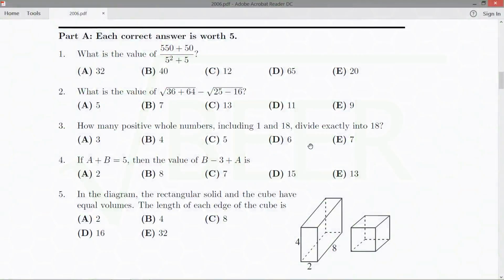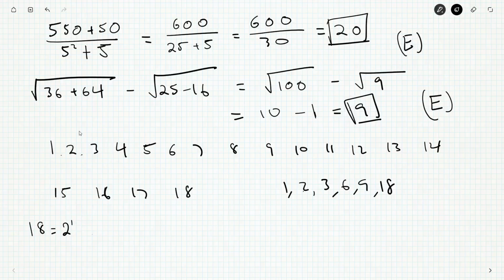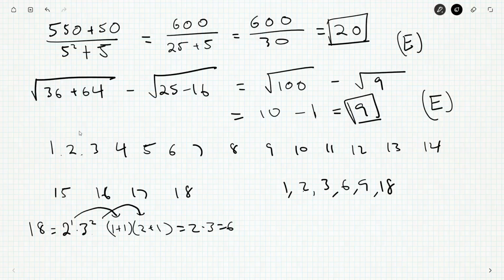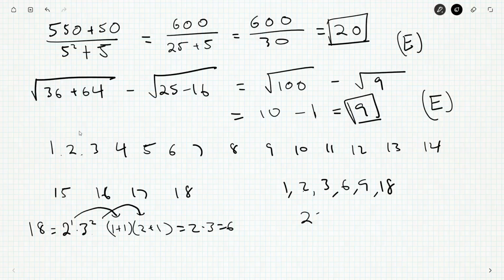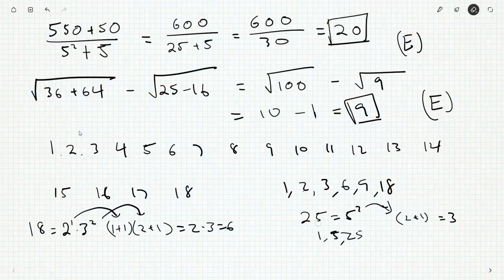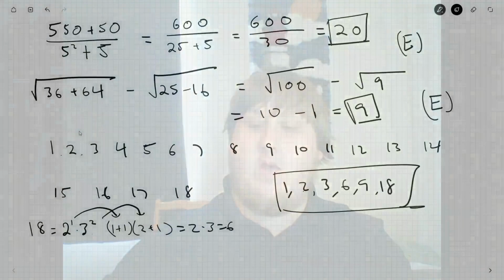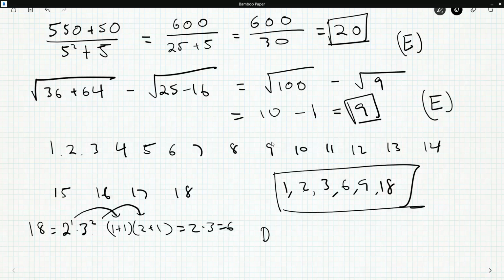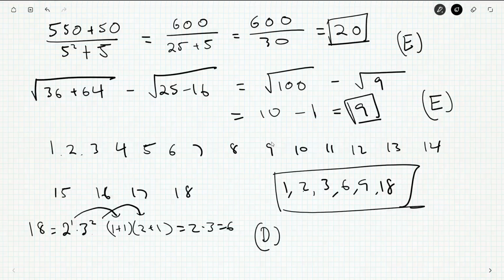Pascal 2006 3